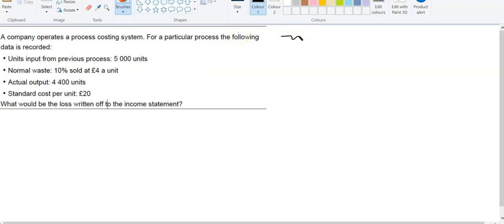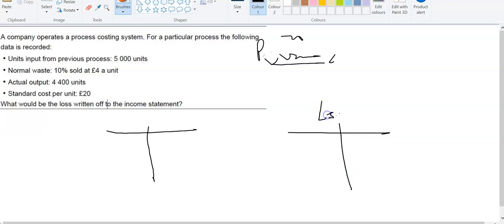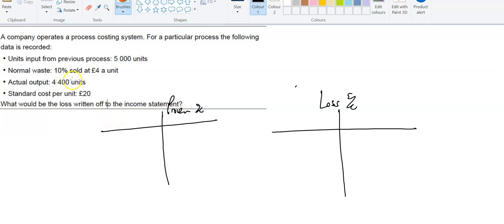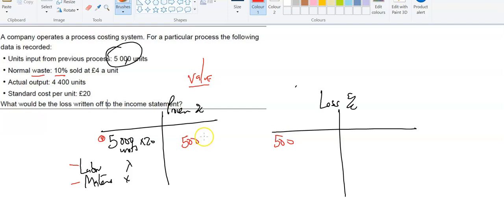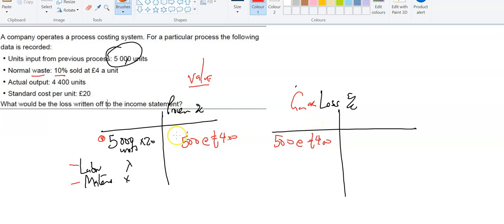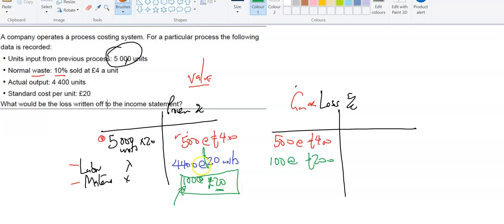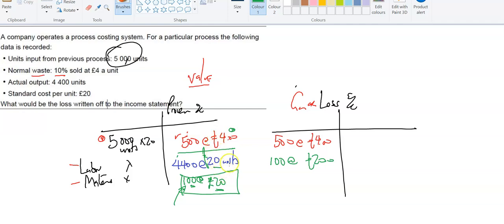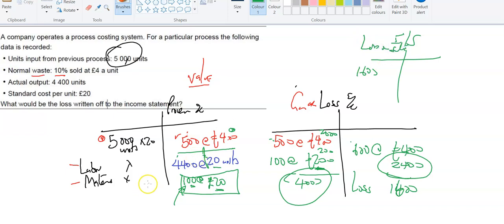Beatriz Q20 Abnormal loss